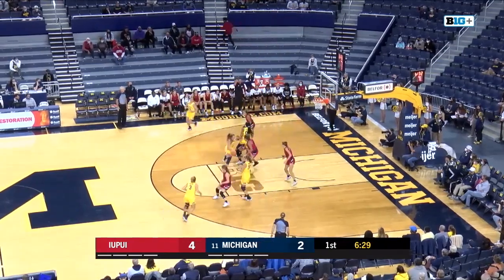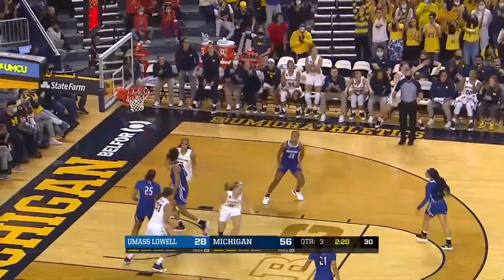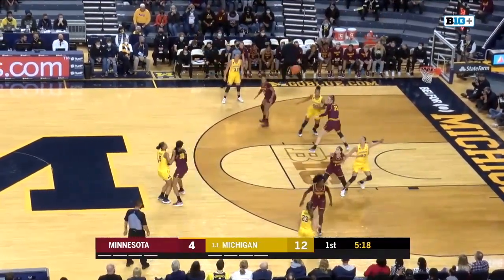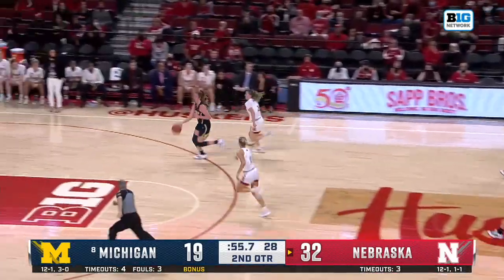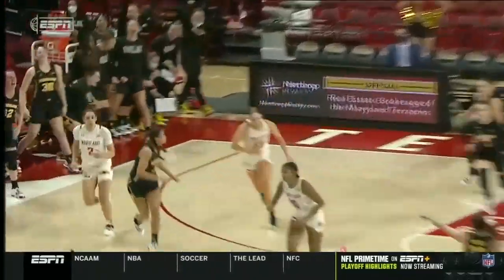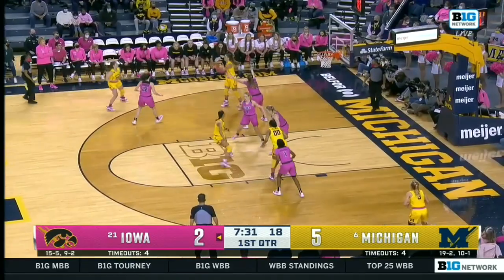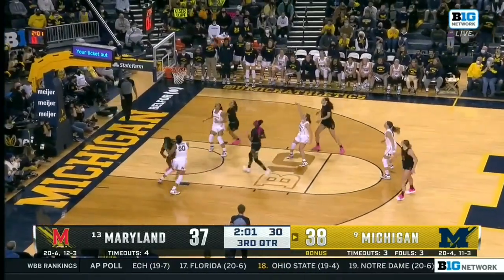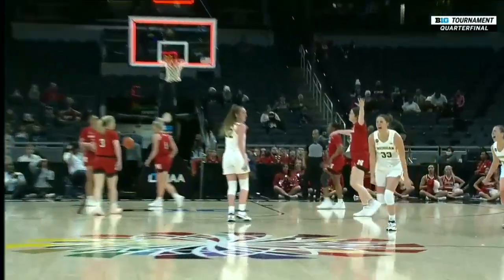Michigan Women’s Basketball: Highlights from the 2021-22 Season | Big Ten Women’s Basketball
A look back at the top plays from Michigan women’s basketball during the 2021-22 season.